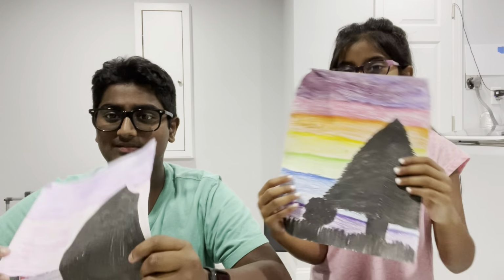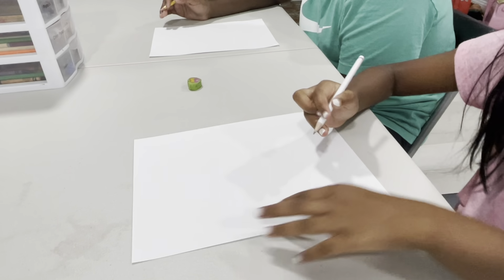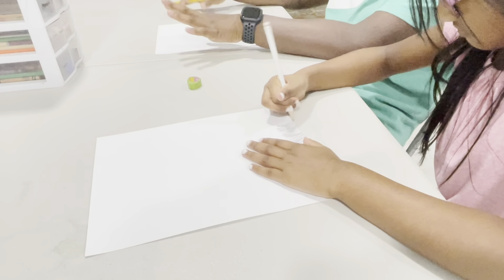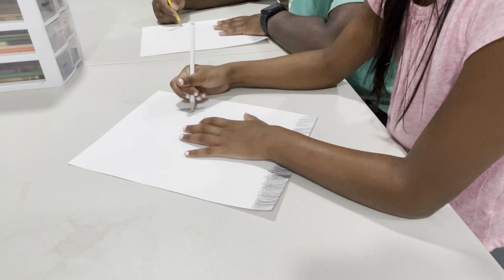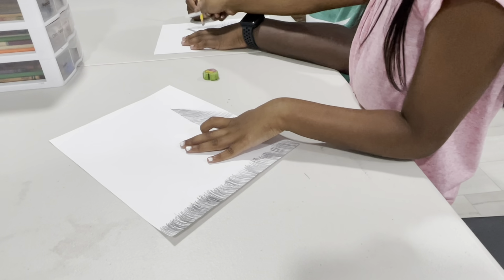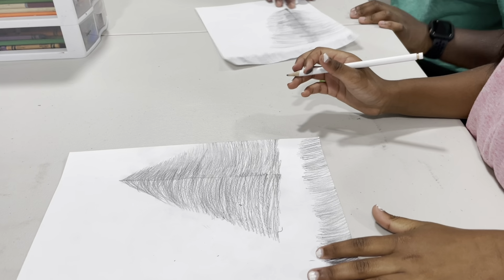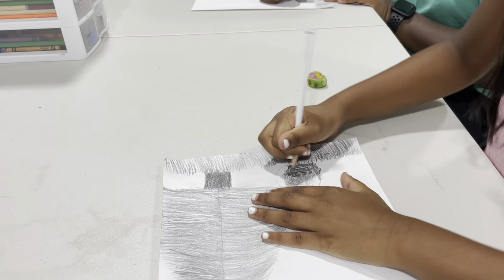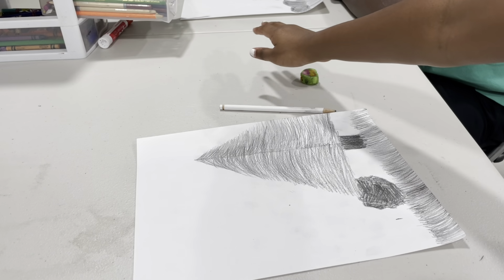How to draw a Nature painting!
We drew a tree and bushes with a nice sunset sky!